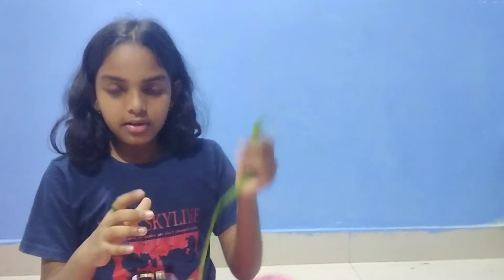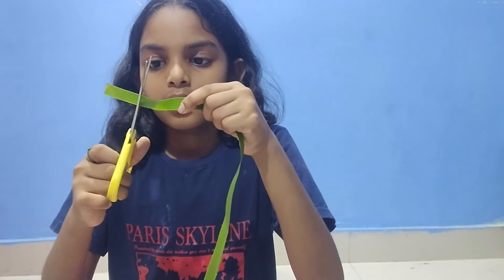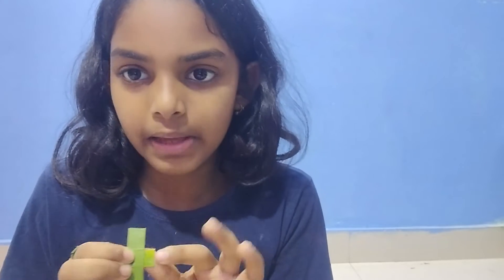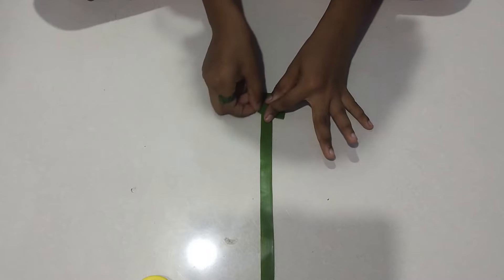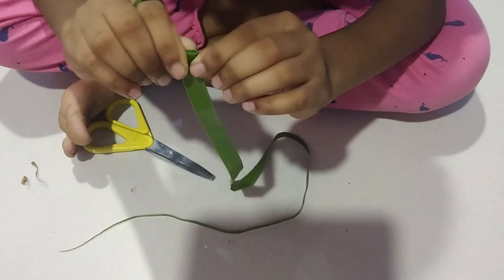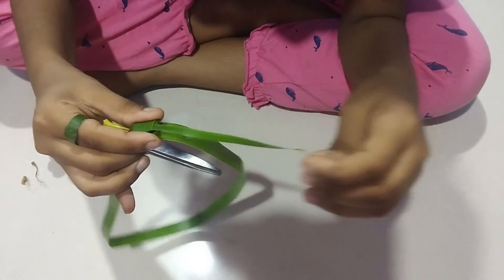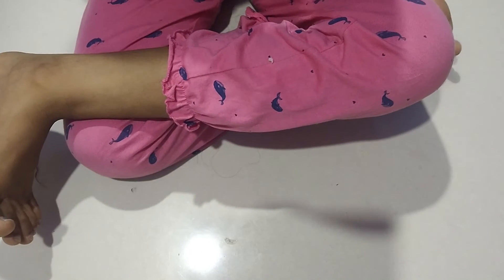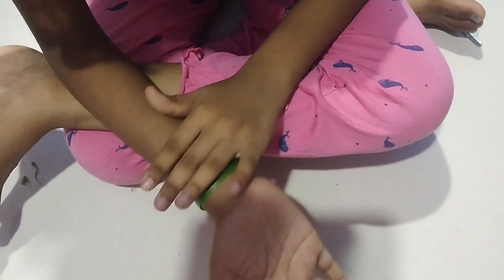How to Make Accessories With Coconut Leaves Part 1